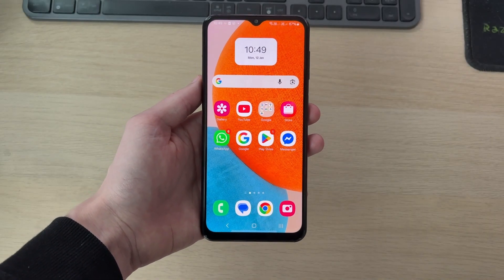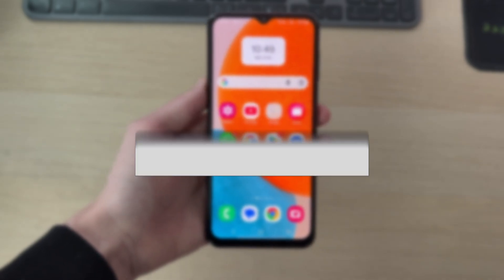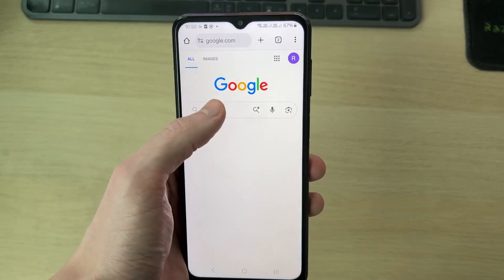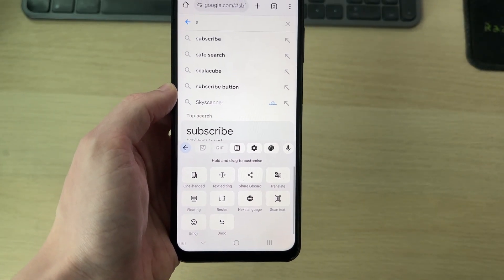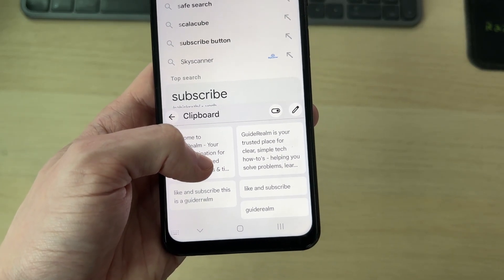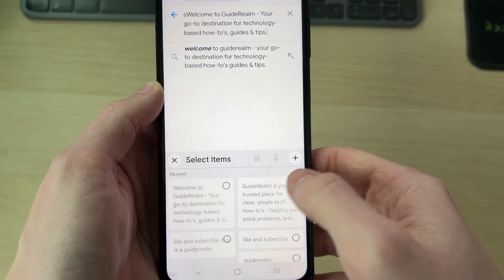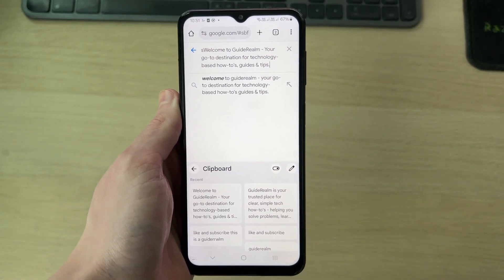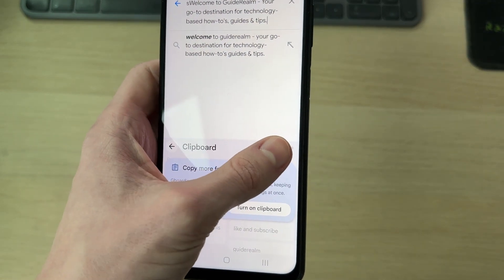How To Find Clipboard On Android - Step By Step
Learn how to find clipboard on android in this video.

GuideRealm